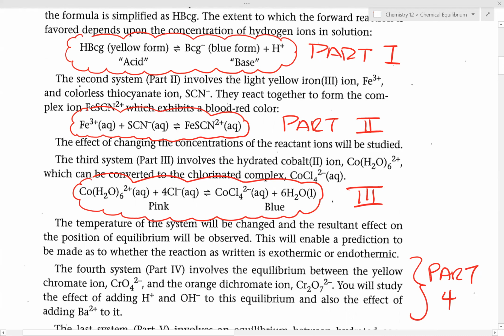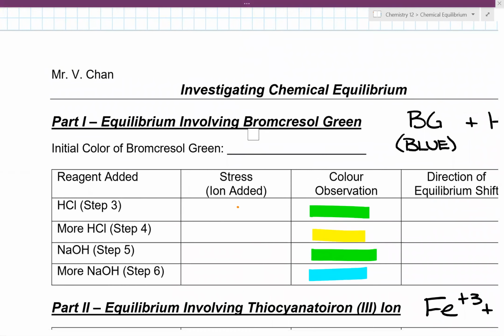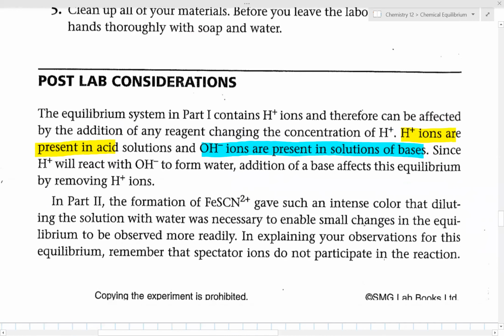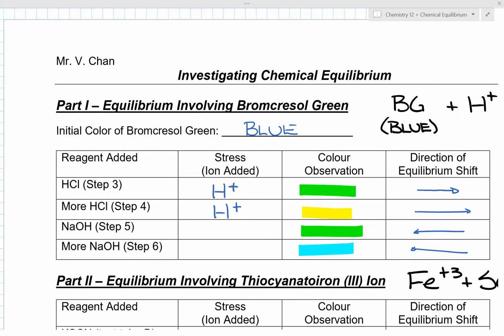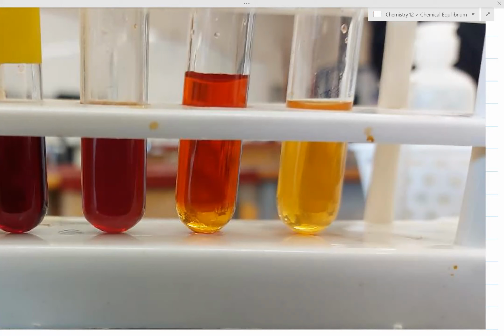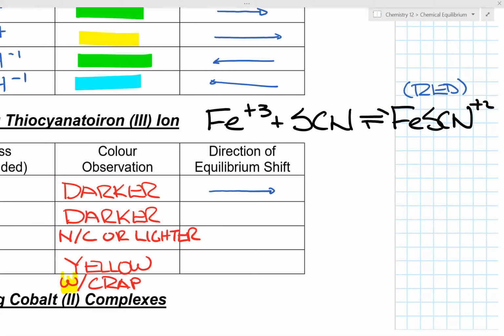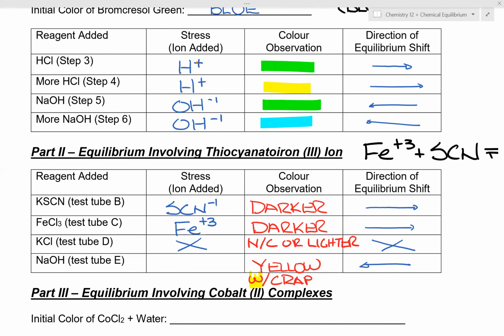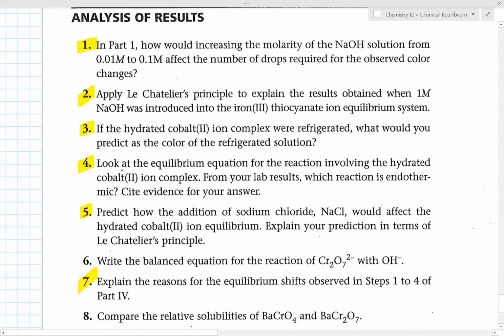Experiment 12A - Summary